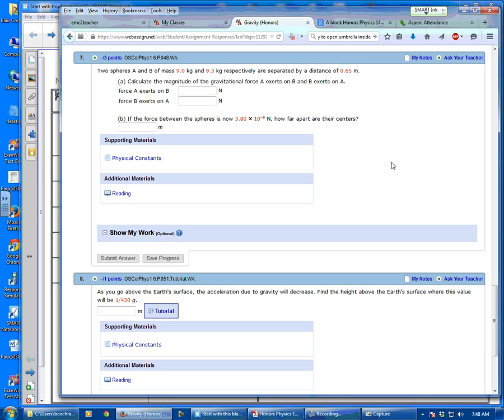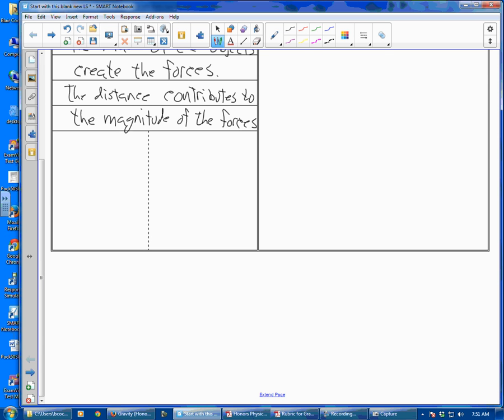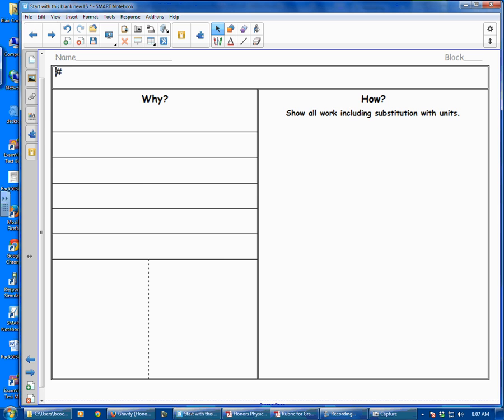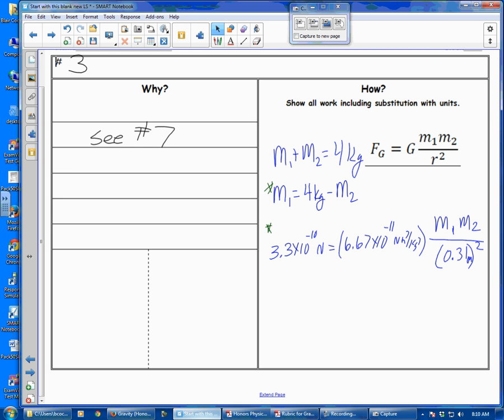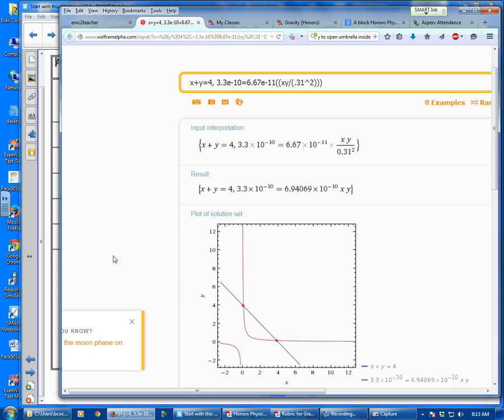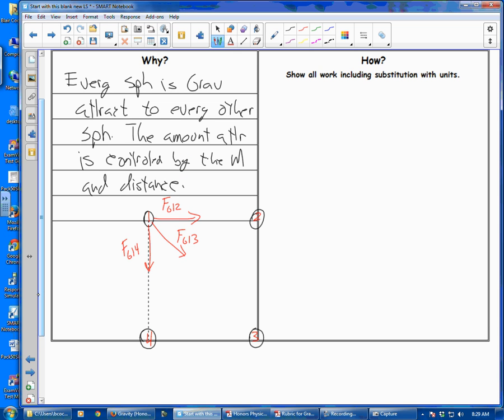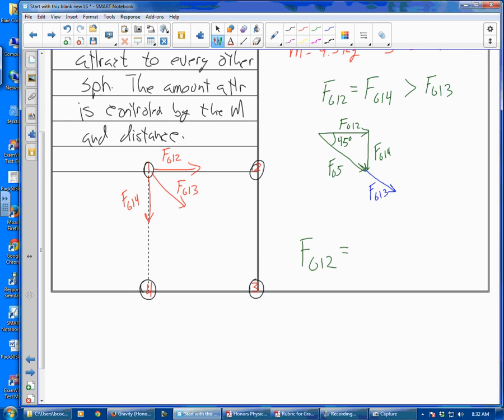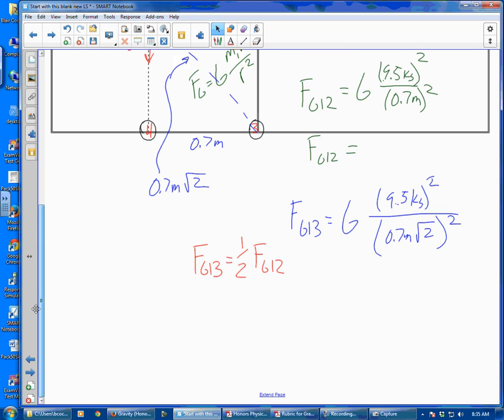A block Gravity WebAssign